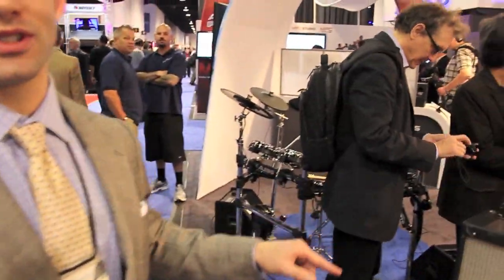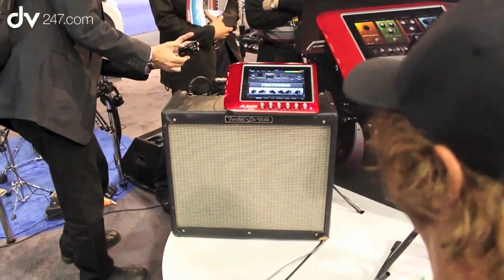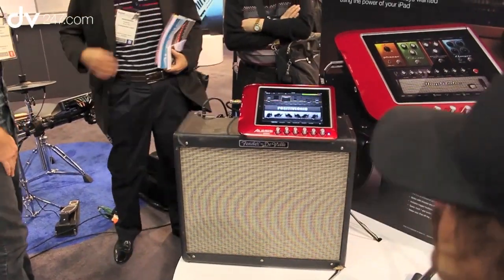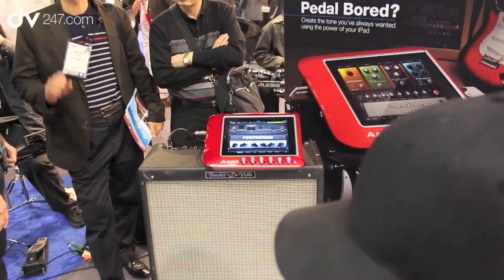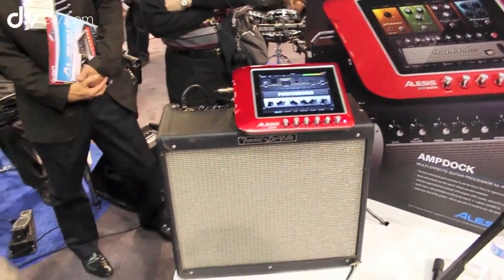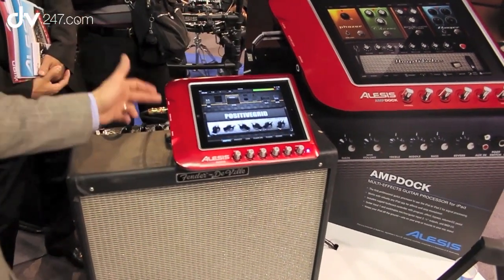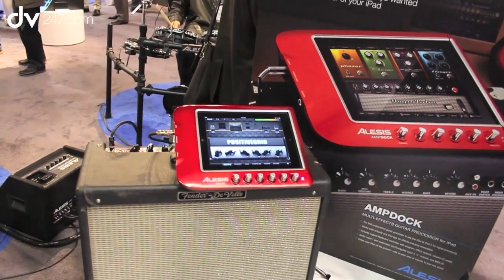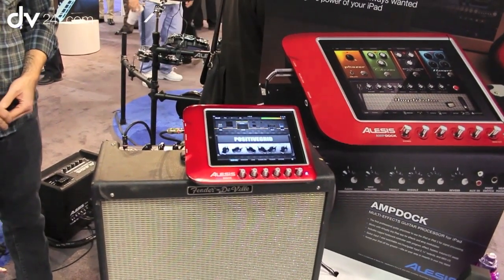Alesis Amp Dock at NAMM 2012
The brand new Alesis Amp Dock released at the NAMM Show 2012